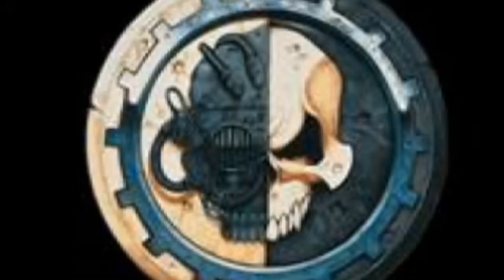Astra Militarum Codex Analysis Pt.2: Unique HQs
Welcome to Episode 2 of Codex Analysis for the Astra Militarum/Imperial Guard. Today we look at the various named/unique HQ choices for your games of Warhammer 40,000.

Next: Painting/Modelling